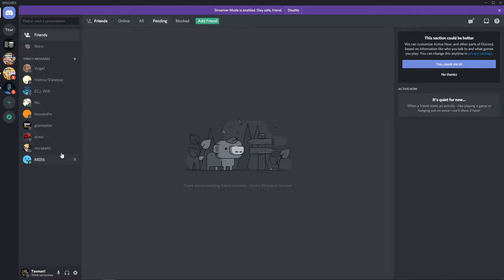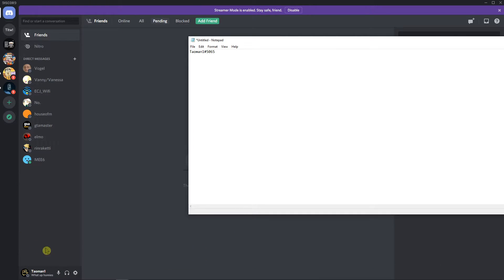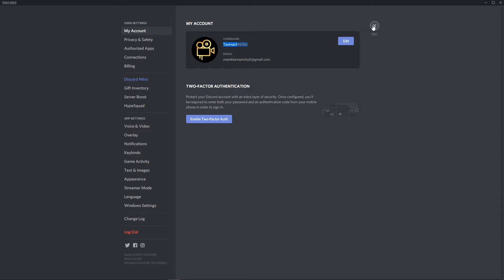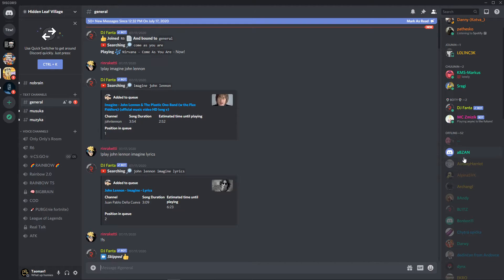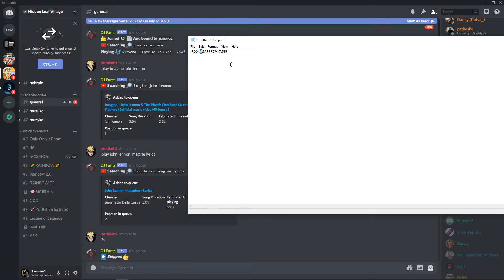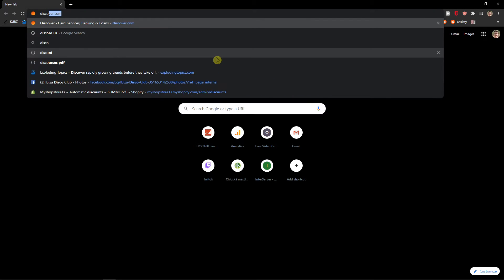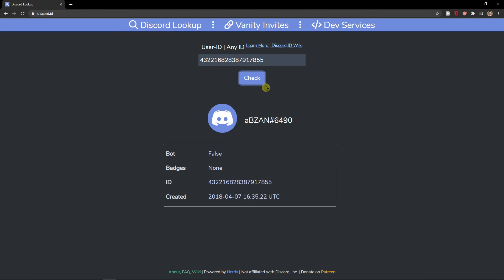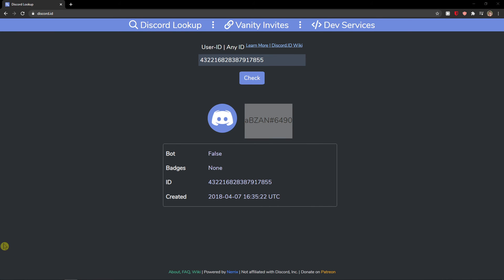How To Find USER ID On Discord